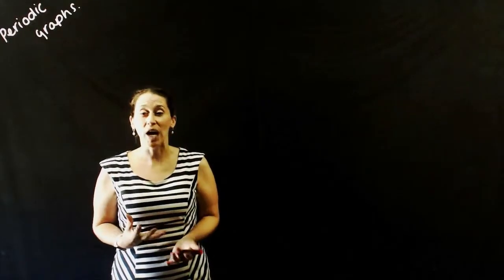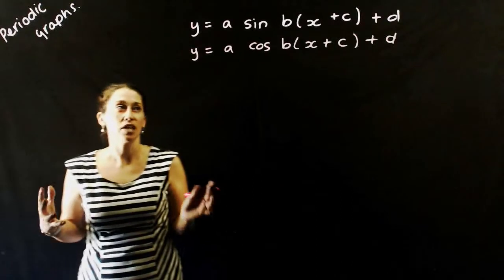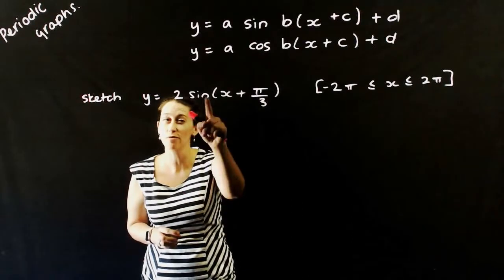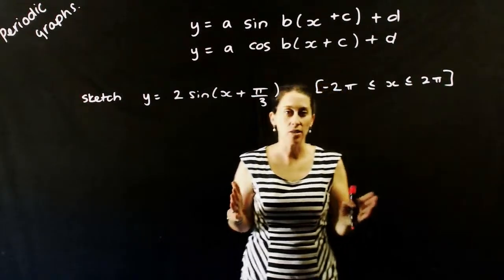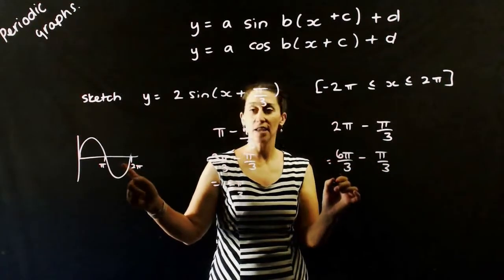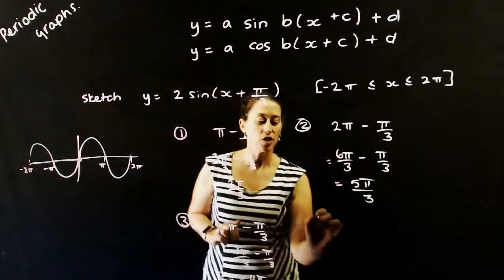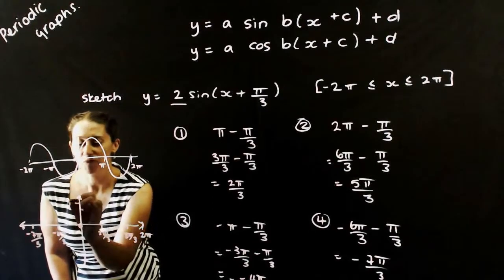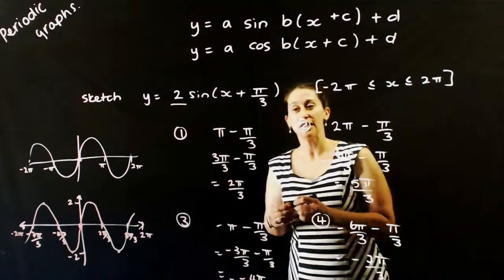Period graphs horizontal shift